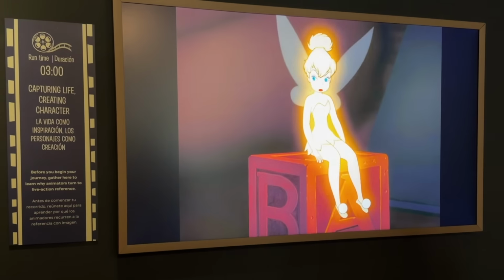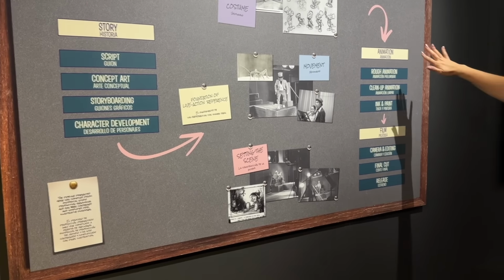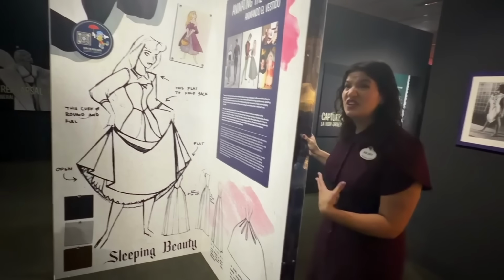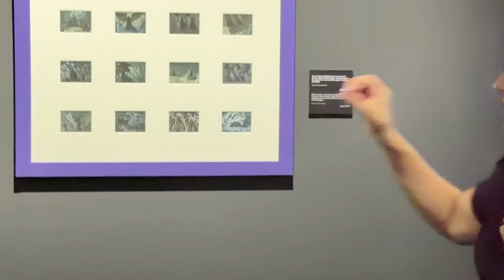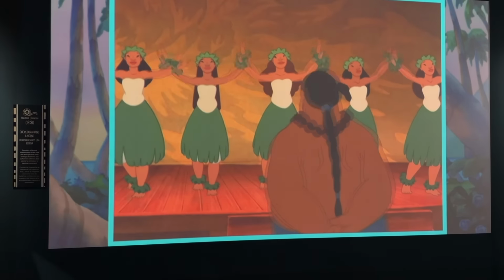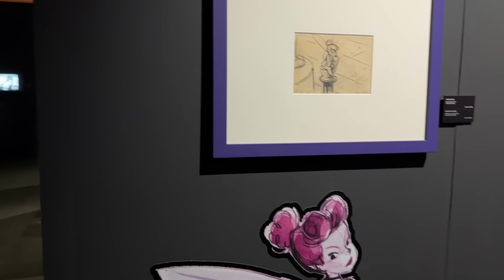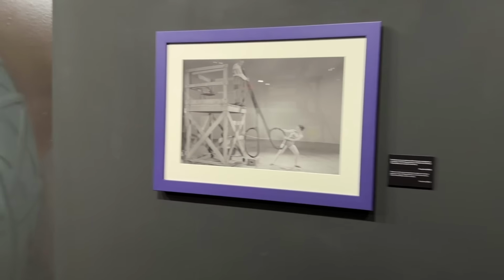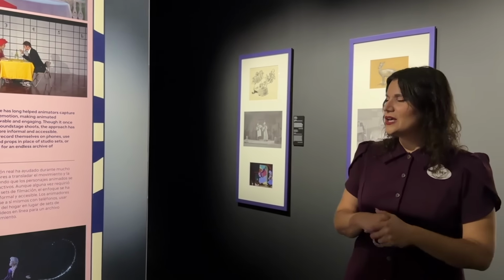Capturing Life, Creating Character: The Art of Live-Action Reference | Muzeo Exhbition | Anaheim, CA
Take a guided tour of the new exhibition presented by the Walt Disney Archives at Muzeo in Anaheim, CA, "Capturing Life, Creating Character: The Art of Live-Action Reference."
Hear insights into the new exhibit from a representative from The Walt Disney Archives, as they tour us around the space.

Muzeo Museum and Cultural Center is Anaheim's premier destination for art, culture, and history. Located in the heart of downtown Anaheim, Muzeo presents a dynamic range of exhibitions and programs for audiences of all ages, connecting the community to art and ideas that inspire.